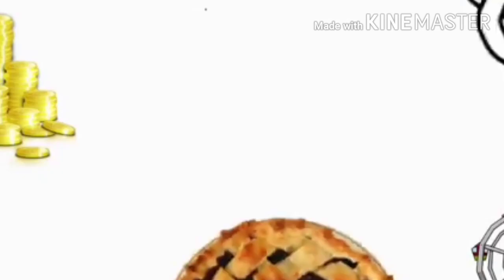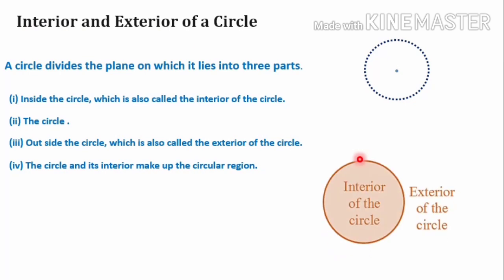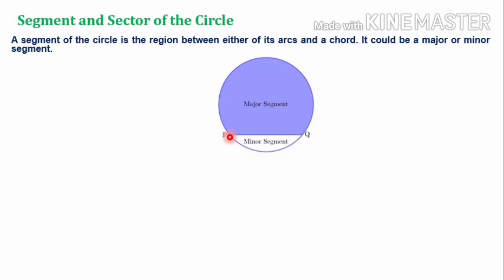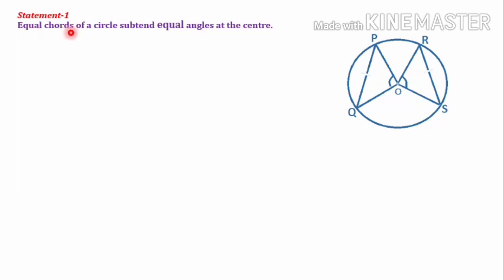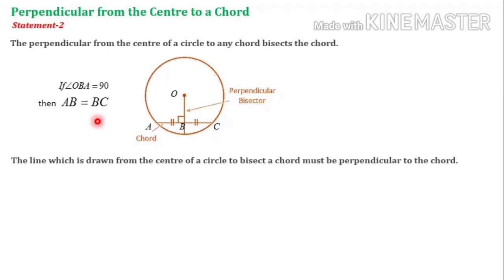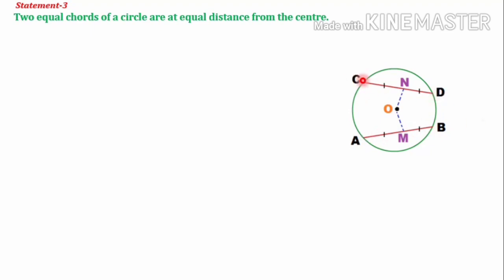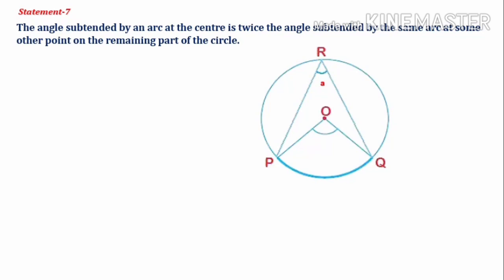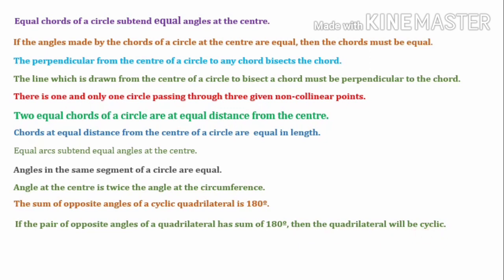CBSE Class 9